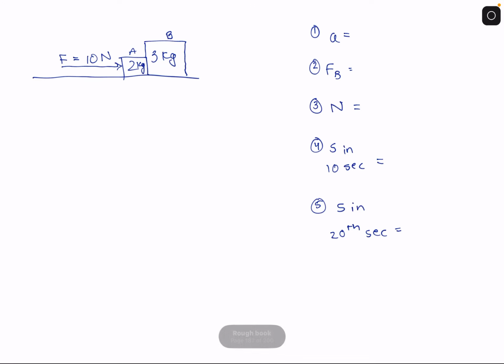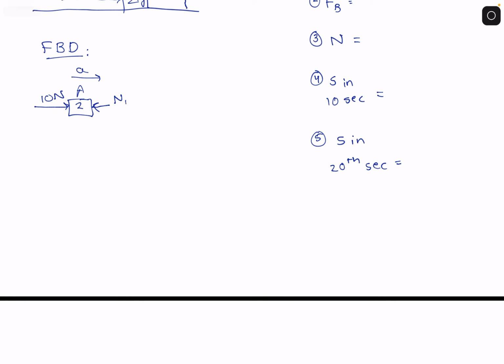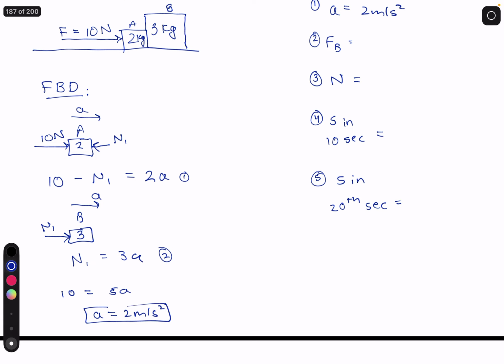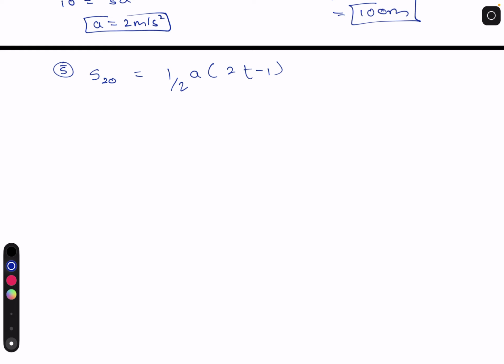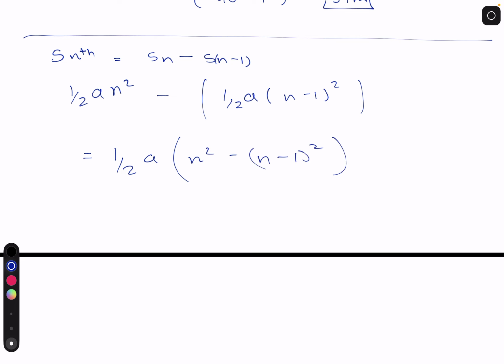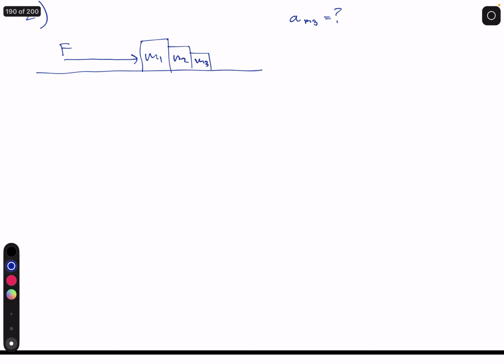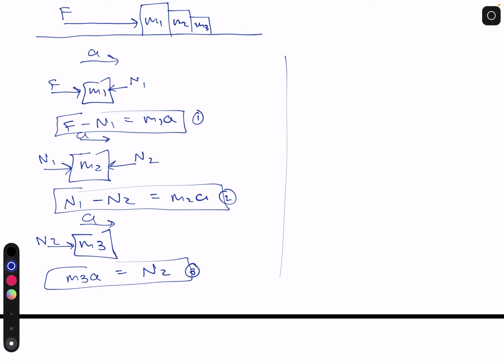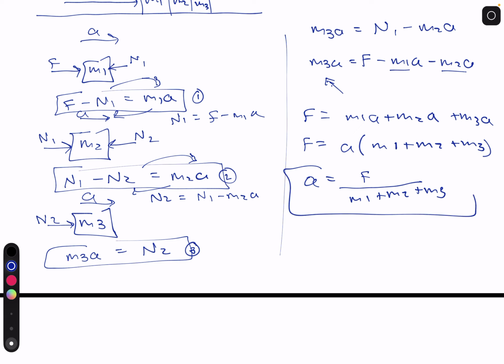Some interesting block questions on NLM | Class 11 Physics